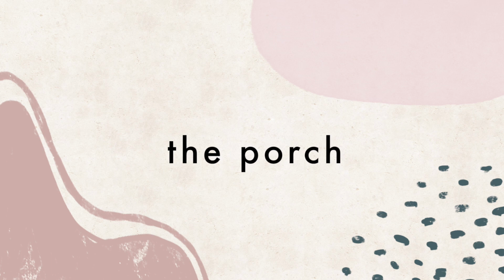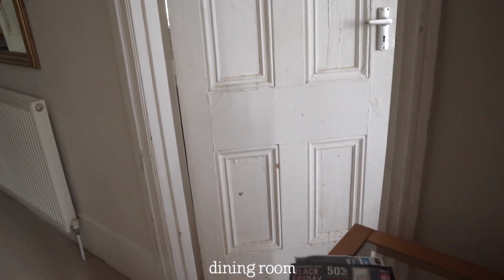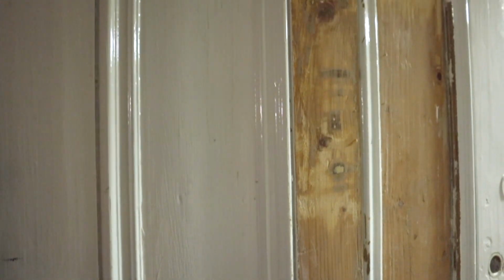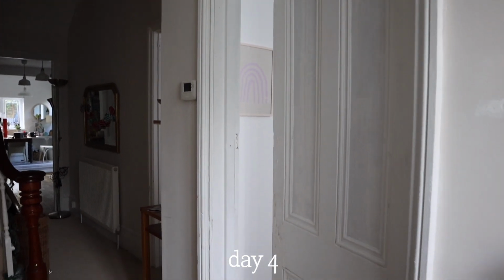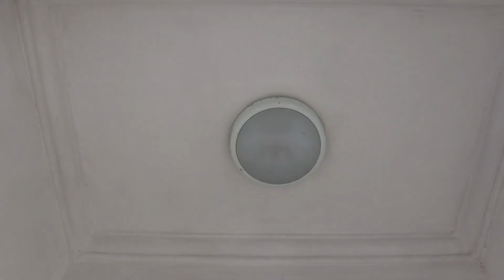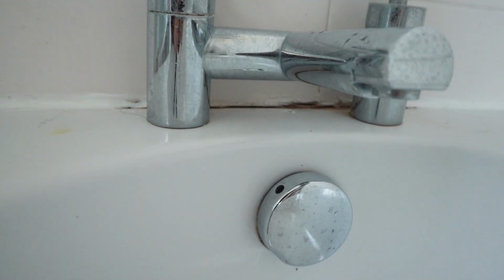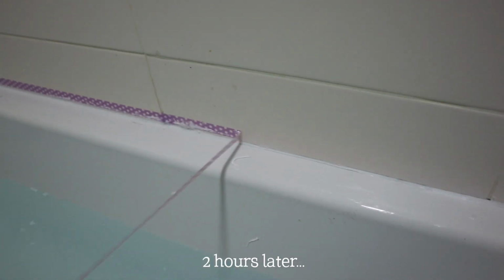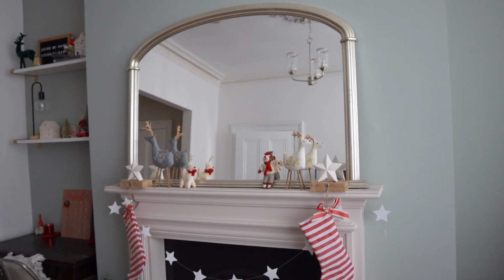My dream pink front door ✨ and other home renovation updates | DIYary